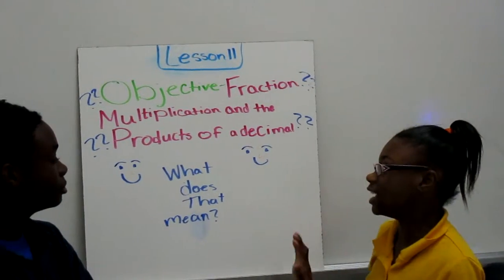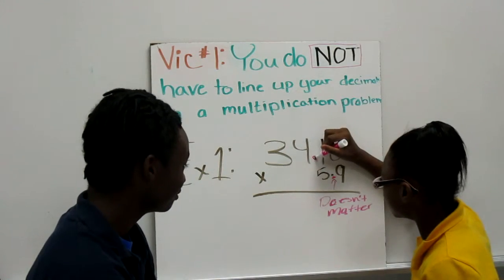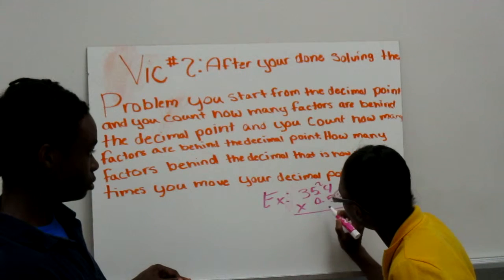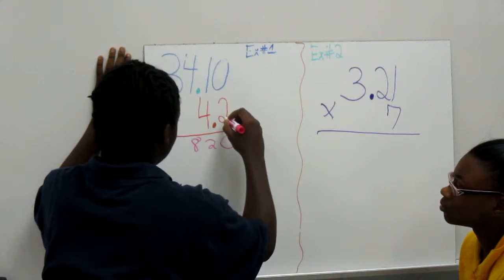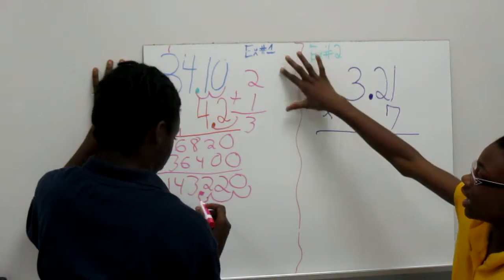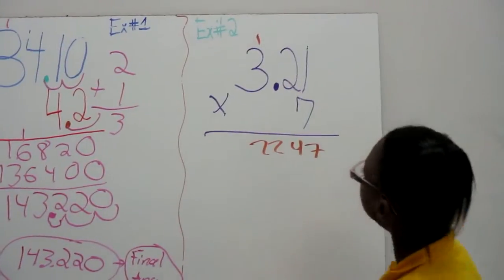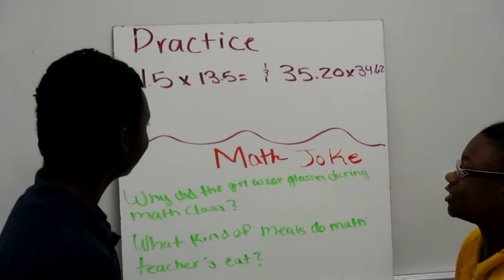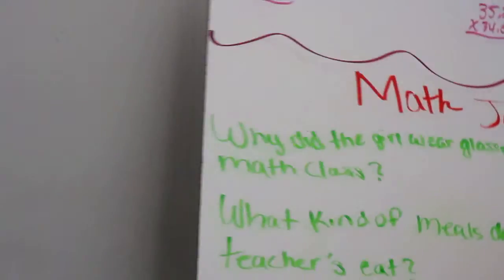(Lesson 11) Unit 1: Multiplying Decimals TJ_KH